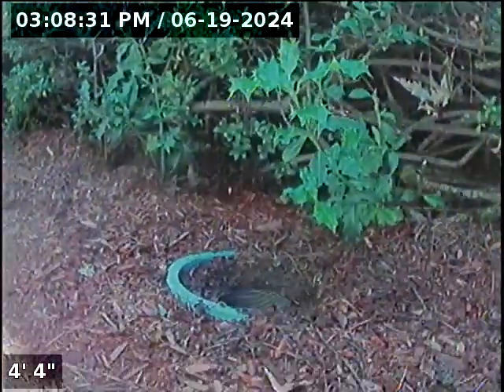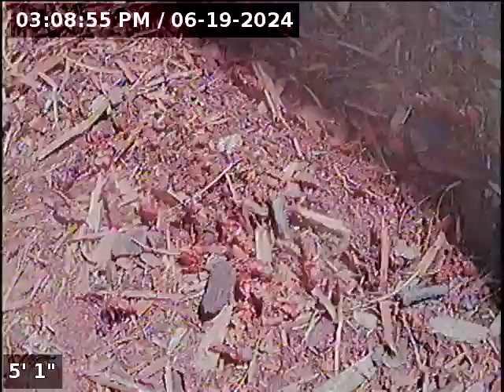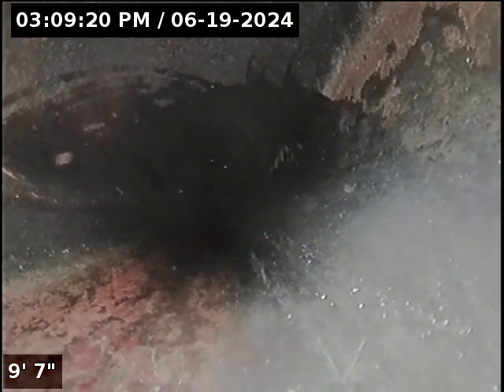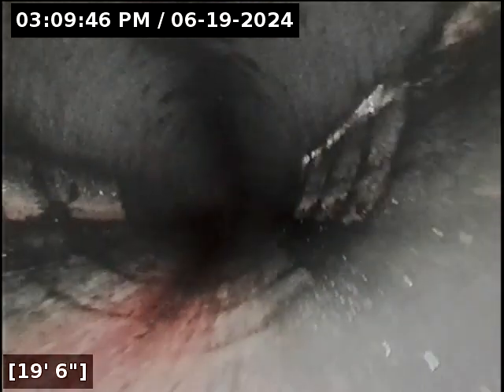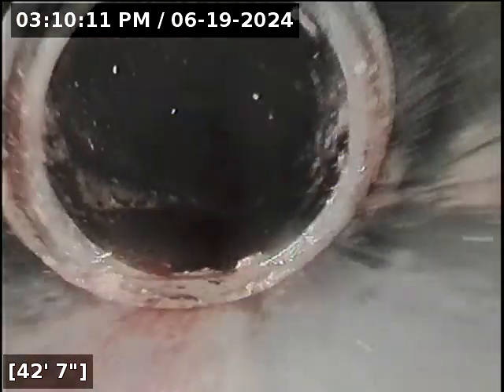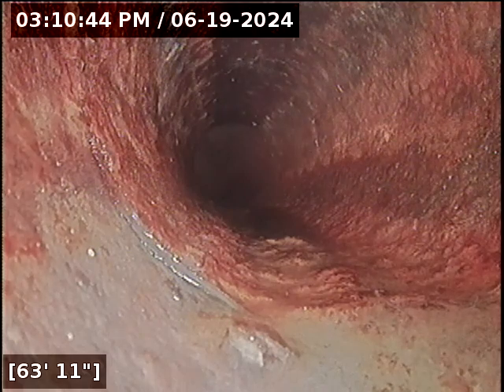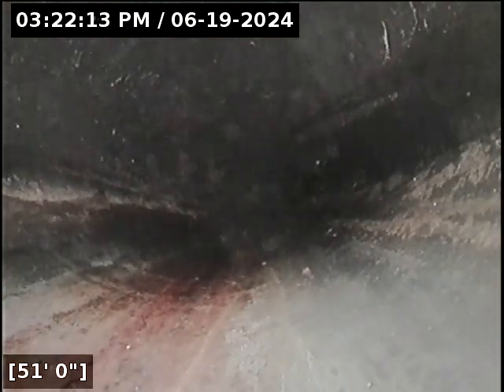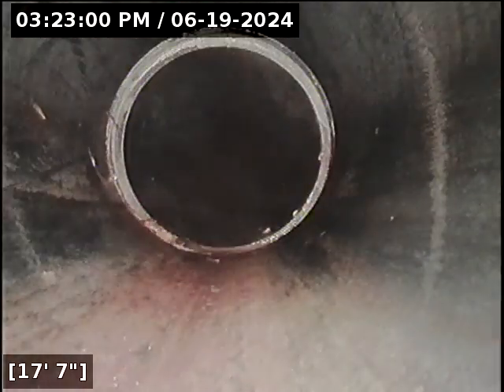June 20, 2024